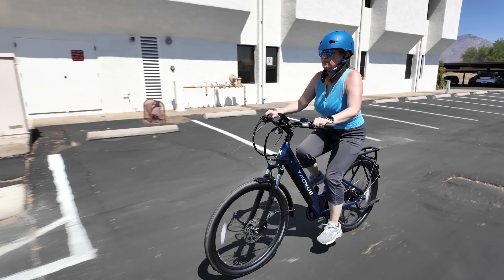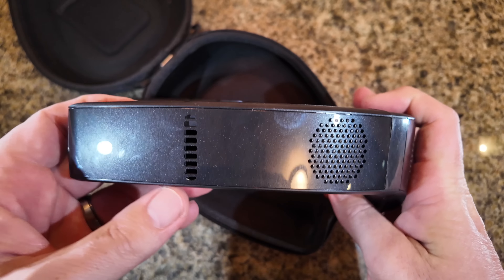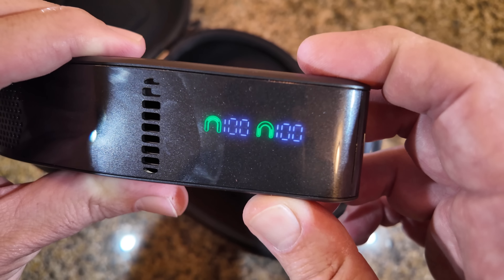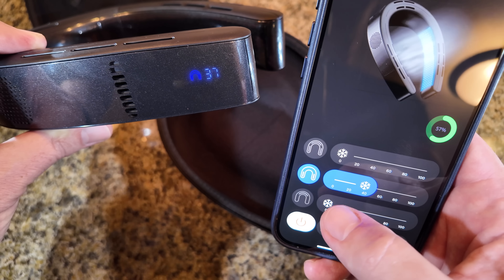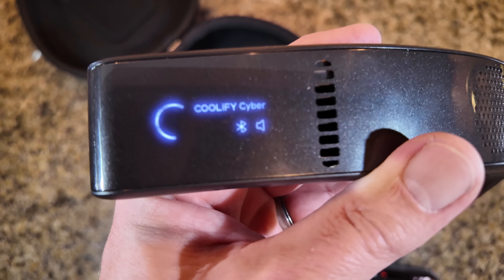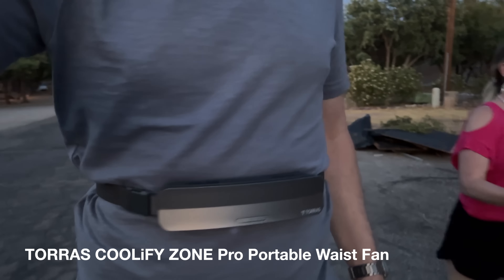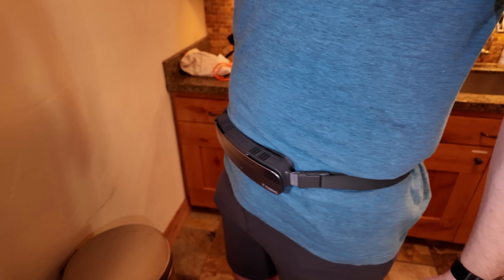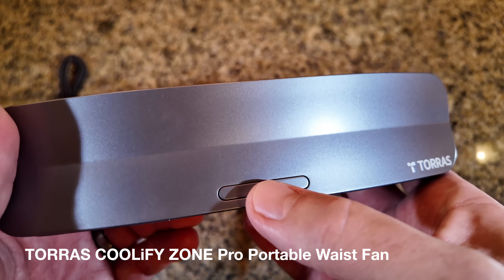20% off - TORRAS COOLiFY Cyber Smart Neck Air Conditioner and Waist Fan Review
Air Conditioner for your neck? Genius cool/heating products from @TORRASOfficial that I got to test and use for the past month.

Chapters:
00:00:00 - Stay Cool with the Coolify Cyber Smart Neck Air Conditioner
00:01:12 - Introducing the Coolify 3D Neck Air Conditioner
00:02:15 - Review of the Cooling Neck Fan
00:03:05 - The convenience of the Coolify Cyber's mobile app
00:03:51 - The Invention of the Personal Air Conditioner
00:04:45 - Customizable Power Settings
00:05:38 - Staying Comfortable On the Go
00:06:33 - The Coolify Zone Pro Portable Waist Fan
00:07:27 - Coolify Cyber Smart Neck Air Conditioner and Coolify Zone Pro Portable Waist Fan Review
00:08:19 - Get Your Discount

Product Mailing address:
Michael Mansell

ManShed LLC & Michael Mansell are a participant in the Amazon Services LLC Associates Program, an affiliate advertising program designed to provide a means for sites to earn advertising fees by advertising and linking to Amazon.com.